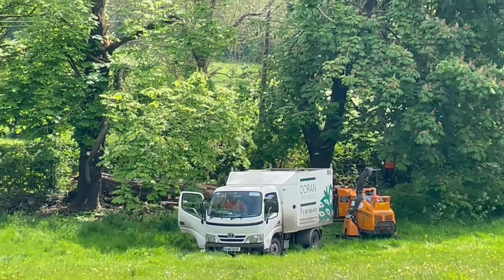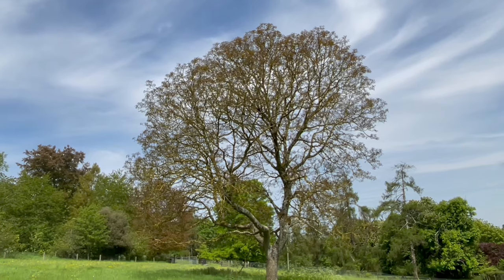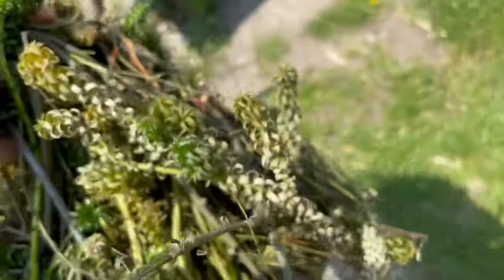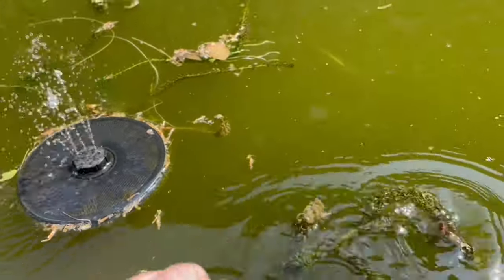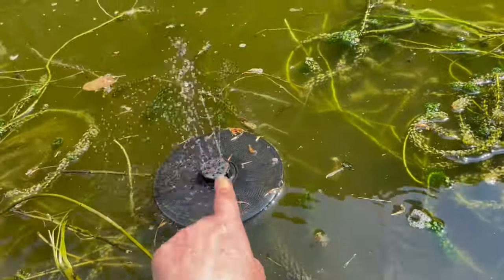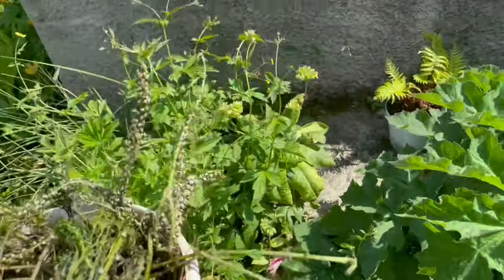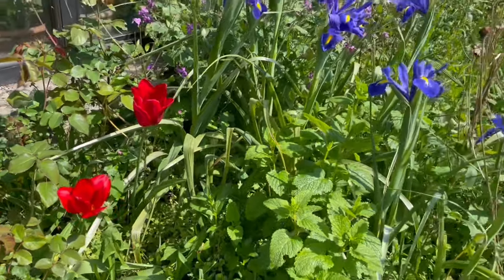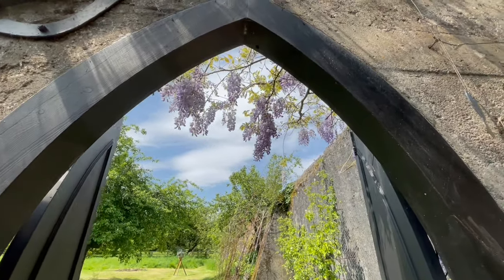Cow parsley dawn, cows in bluebells & aspects of our garden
When I went to a friend’s house to collect oxygenating pond weeds I passed this wonderful field full of bluebells. It was so beautiful, hopefully you can get a little bit of how lovely via my video. Sadly we only got a glow of light in the night sky  when the northern lights were out.